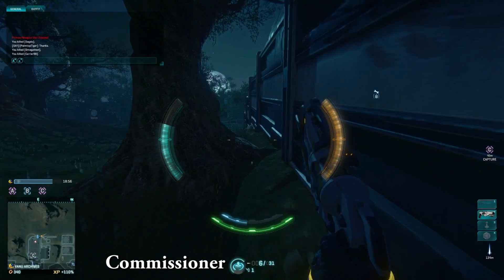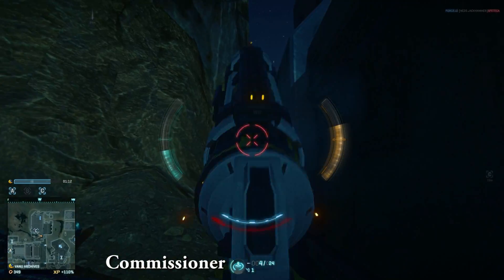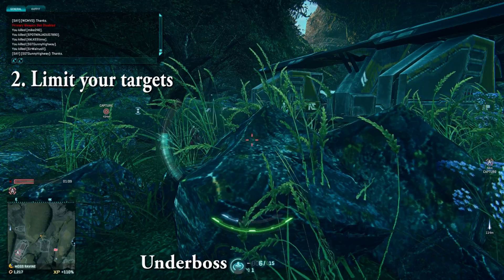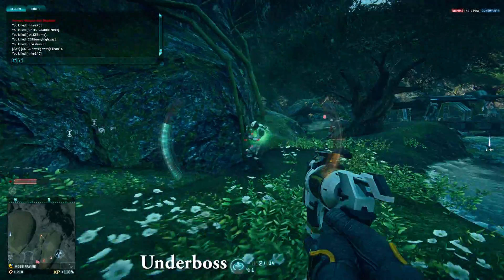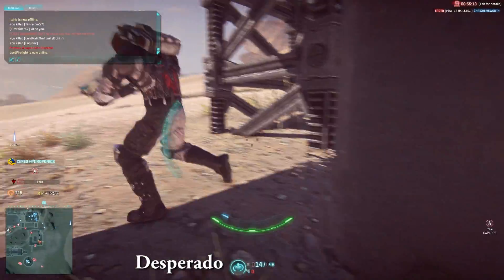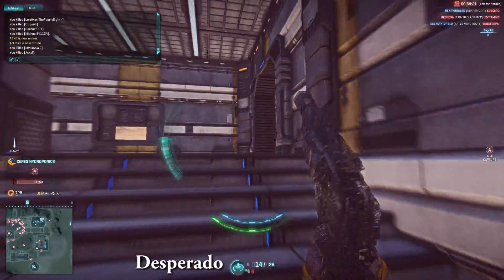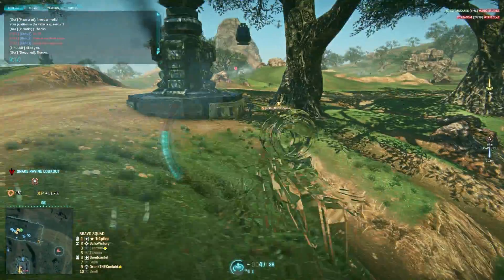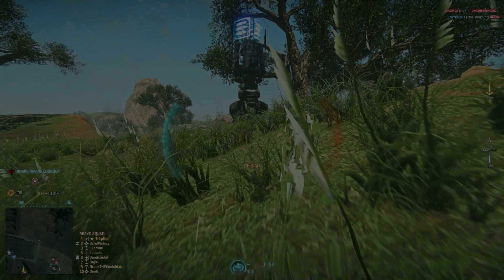Planetside 2: Stalker Cloak Thoughts, Tips, and Loadouts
Now that the ESSRs reviews are done, I have a lot more time to play around with Stalker!